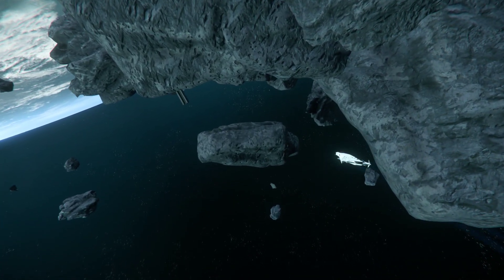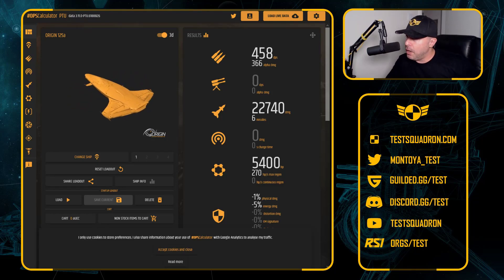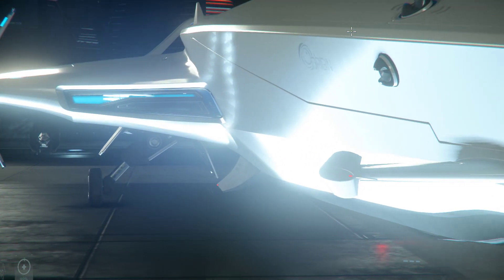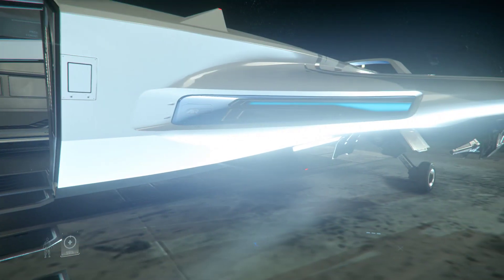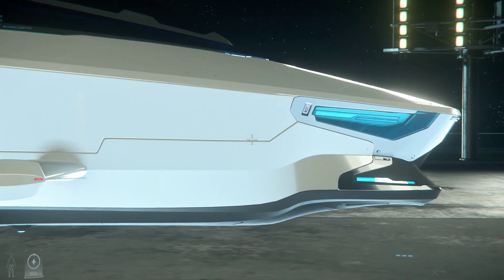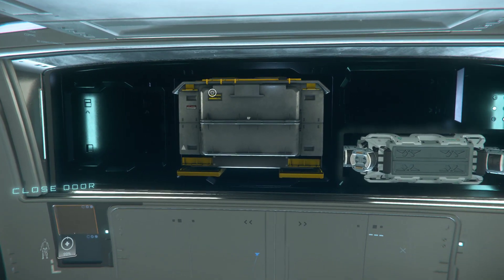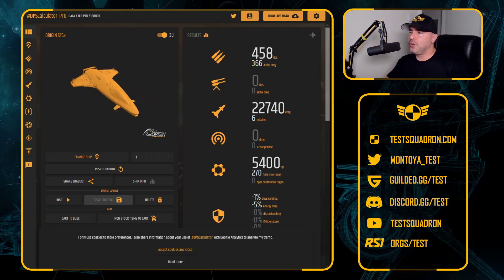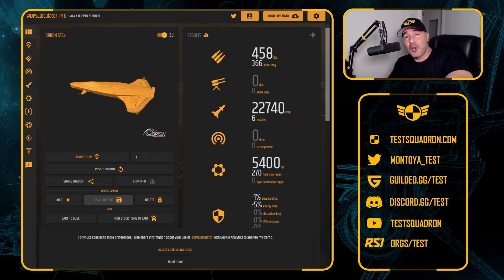Star Citizen Starter Ship - Origin 100 Series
The new line of  Star Citizen's 100 Series ships is out in PTU, let's take a closer look!